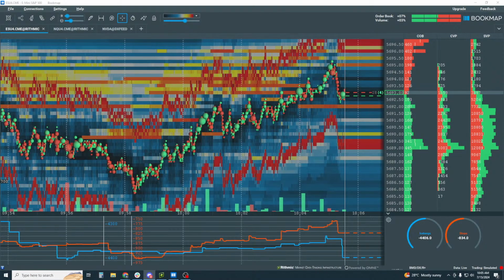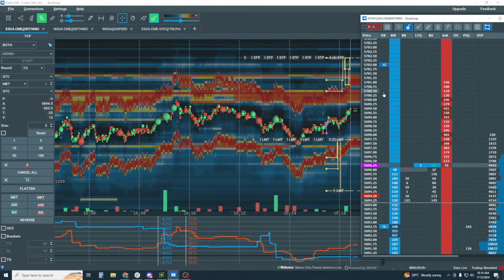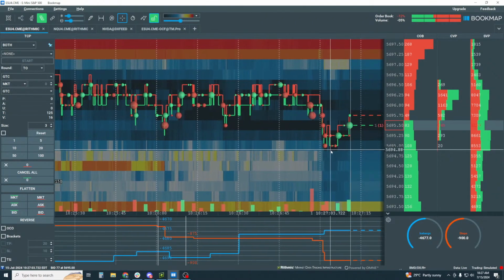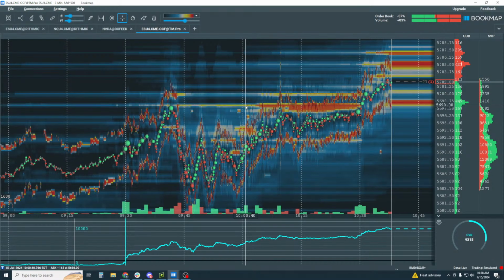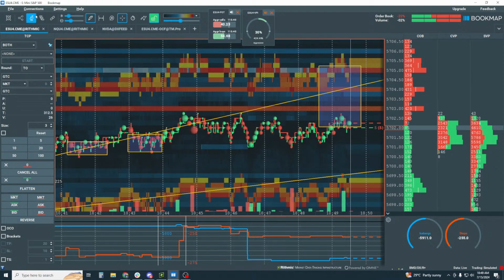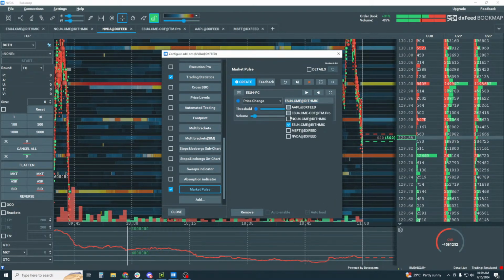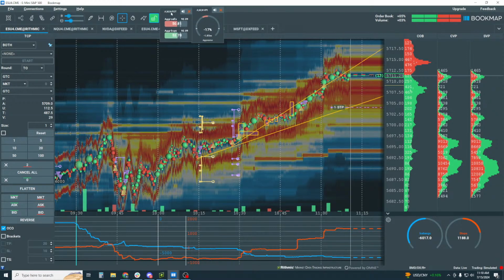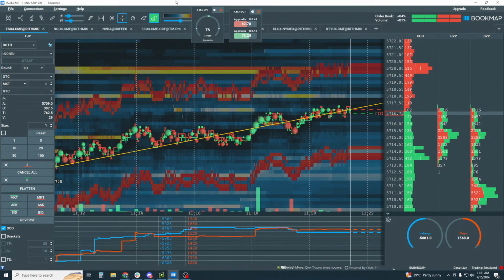Live All Market Analysis With Bruce | Bruce Pringle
👉 Follow BOOKMAP

Timestamps:

0:00 - Introduction and Webinar Overview
0:14 - Order Flow Analysis Goal
0:26 - Understanding Order Flow in Live Market
0:32 - Insight into Price Movement
0:37 - Not a Trading Room, Demo Trades Only
0:54 - Disclosures and Risk Warning
1:14 - Housekeeping: Blue Jacket Competition Winners
1:43 - How to Join the Blue Jacket Competition
2:29 - Jumping into Market Analysis
2:42 - Good Morning Greetings
2:54 - MBO Bundle Subscription Query
3:15 - How to Find the MBO Bundle
3:40 - MBO Bundle Details and Requirements
4:22 - Algo Affecting the Heat Map
5:01 - Filtering Algo Behavior with Trader Map Pro
5:28 - Configuring Trader Map Pro Filter
6:29 - Heat Map Settings Adjustments
7:16 - Using Trader Map Pro for Market Analysis
9:02 - Continuing with Trader Map Pro Settings
10:04 - DX Feed and Data Requirements
10:23 - Multi-Brackets Tool Demonstration
12:23 - Example Trade Using Multi-Brackets
14:00 - Resolving Multi-Brackets Configuration Issues
17:25 - Trading Journal and Statistics
19:40 - Higher Time Frame Analysis
21:25 - Day Trading Plan and Top-Down Approach
23:32 - Detailed Order Flow Context
28:50 - Daily and Hourly Time Frame Insights
31:00 - Market Gap and Continuation Analysis
34:00 - Initial Balance Breakout Discussion
39:23 - Identifying Volume and Consistent Buying
43:07 - Importance of Order Flow Context
45:29 - Market Pulse and Additional Insights
51:11 - Trading the Range Example
53:00 - Adding Market Pulse for Correlated Markets
56:59 - Using Market Pulse for Stocks
59:25 - Combining Multiple Indicators for Insight
1:03:01 - Crude Oil Market Analysis
1:11:17 - Monitoring Trade and Moving Stops
1:14:00 - European Close and Managing Trades
1:16:20 - Wrapping Up and Final Thoughts